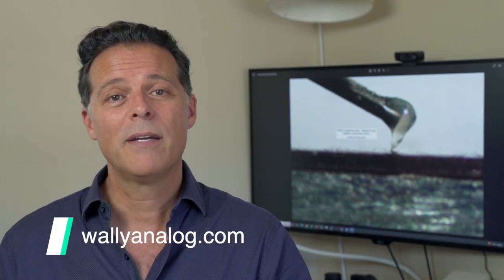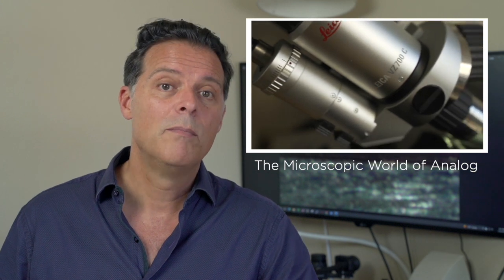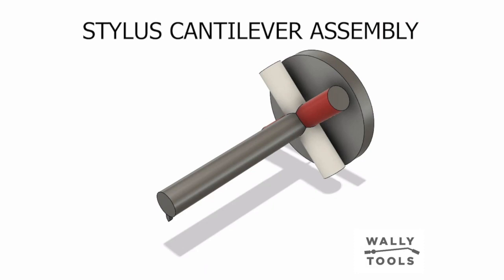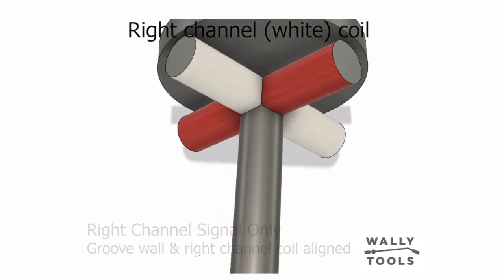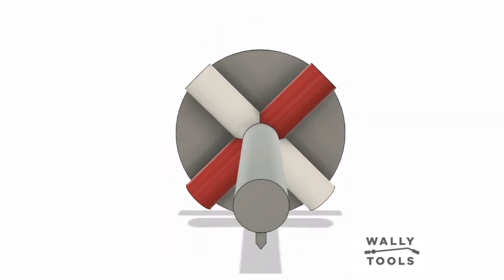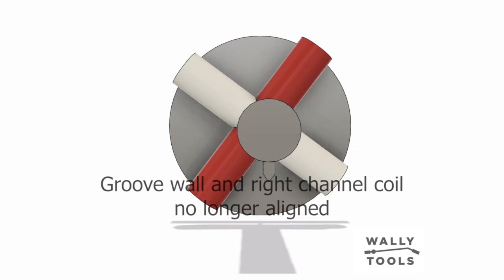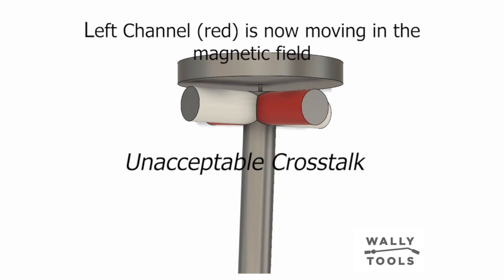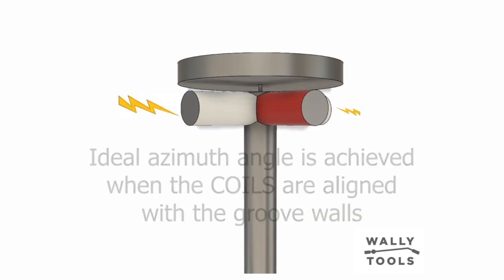Why Measure Cartridge Azimuth Electrically?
There is far too much bad advice out there with regards to aligning our cartridges on the azimuth angle. The purpose we align on the left/right (azimuth) axis is to allow for maximum stereo separation, but this goal has nothing to do with the cartridge body, the cantilever nor even the stylus. Watch this video to see why we must optimize our cartridge on the azimuth axis electrically, not optically.